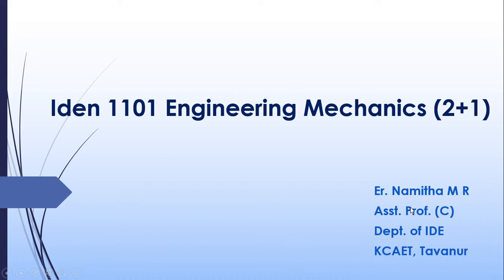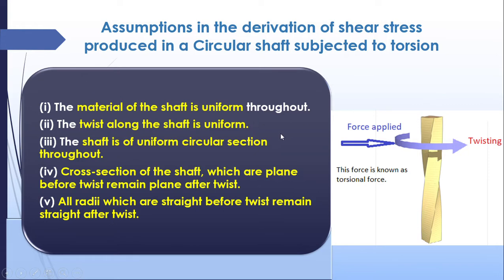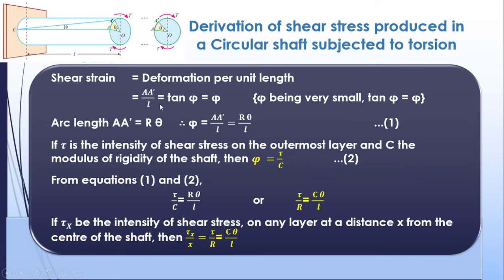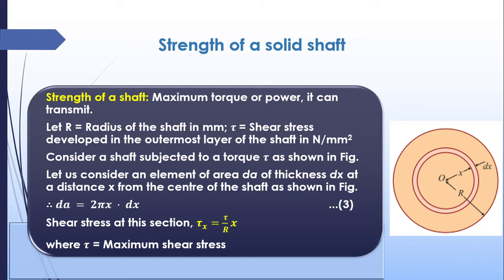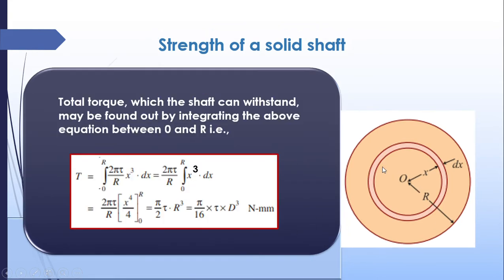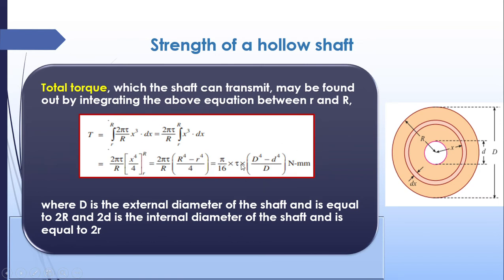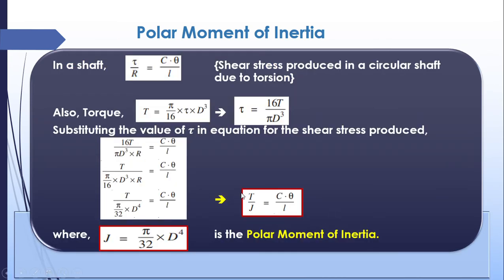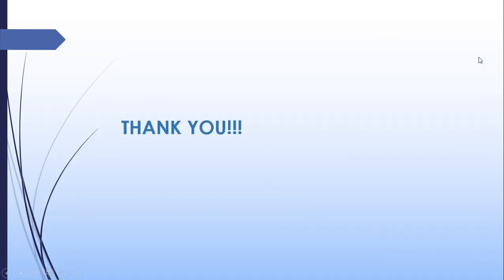Iden 1101 -Engineering Mechanics - Lecture-20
Torsion-derivation of the torsional equations
Power transmitted by a shaft.
Strength of a solid shaft and a hollow shaft – problems in the design of shaft.